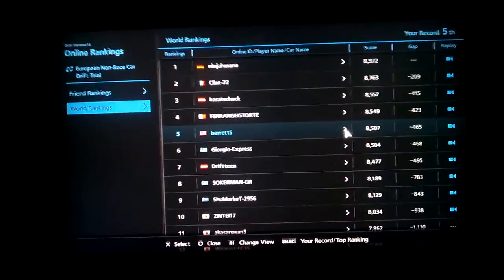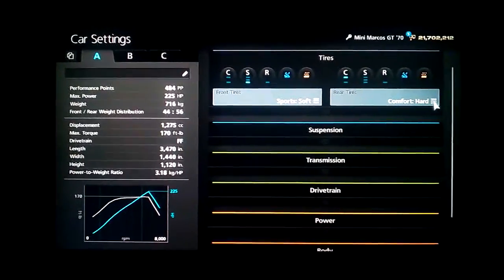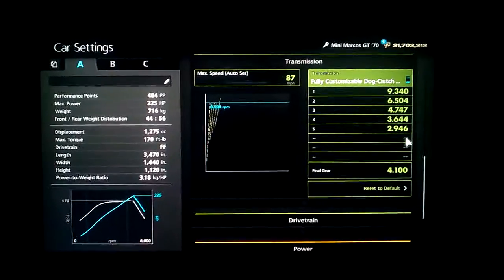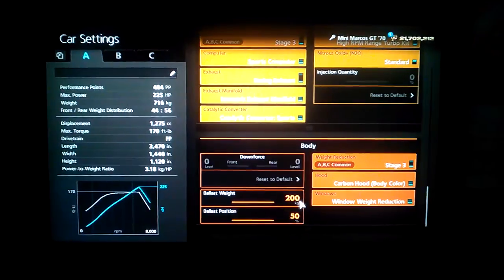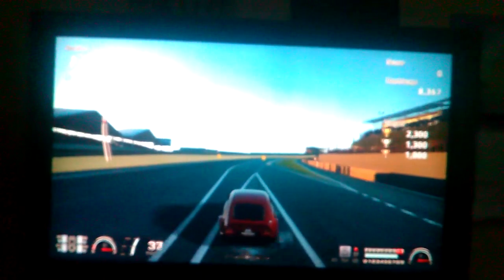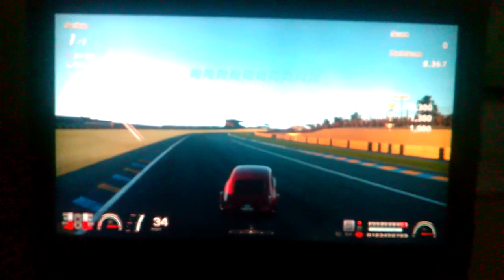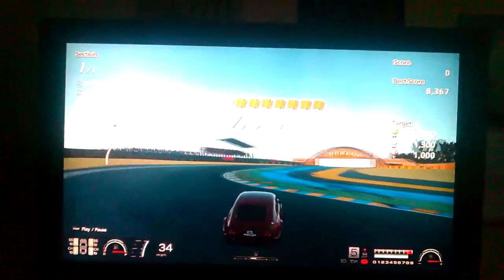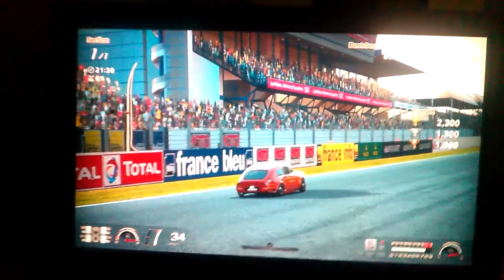Drift Trial Tutorial: Circuit de la Sarthe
Tune is the first part, analysis of the run is the second part.